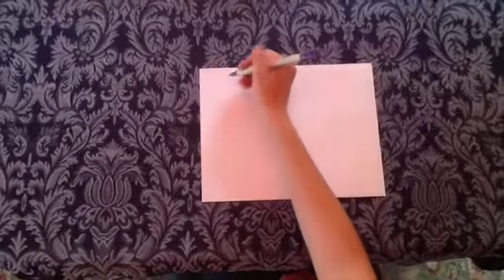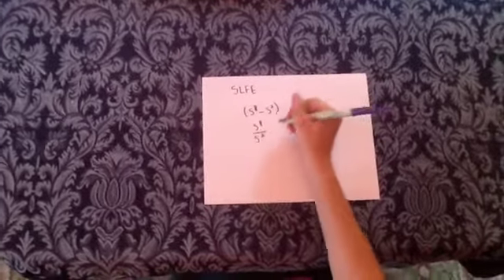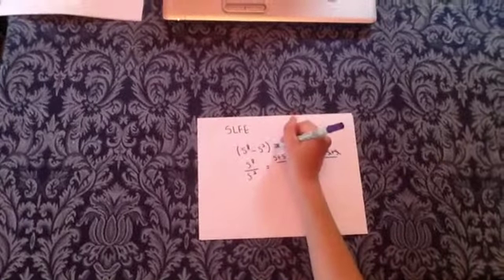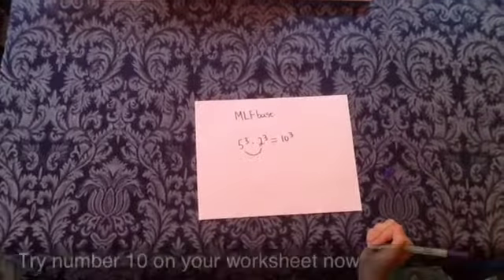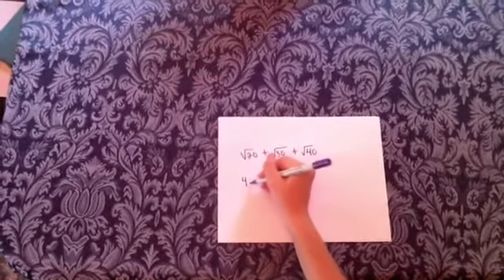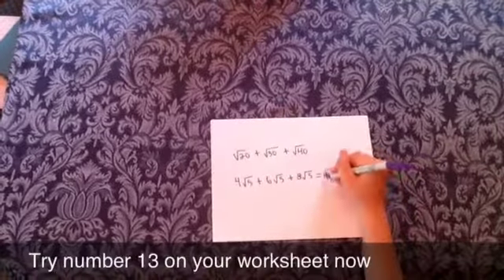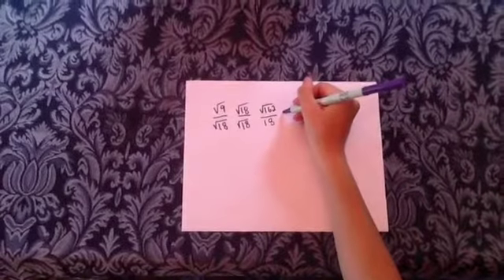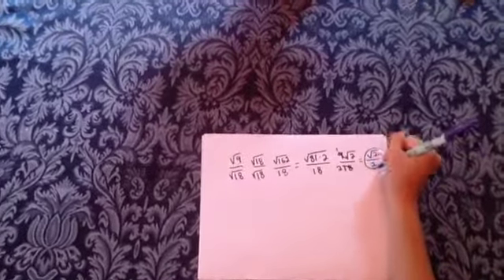Mr. Billie's Adventures In Math Part 2